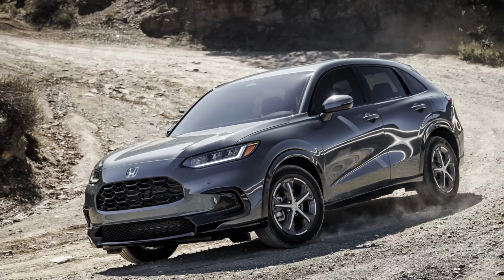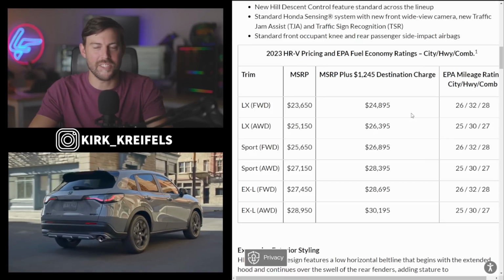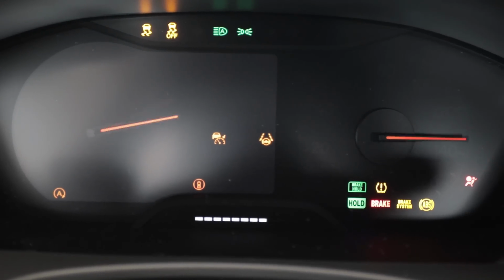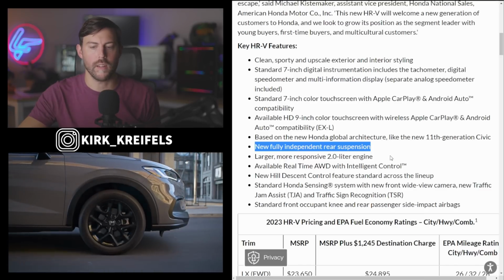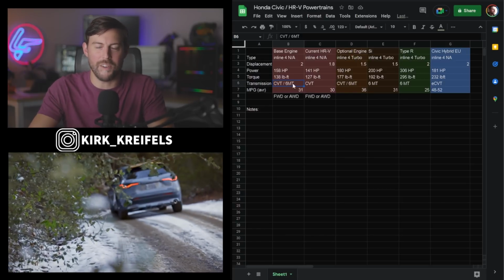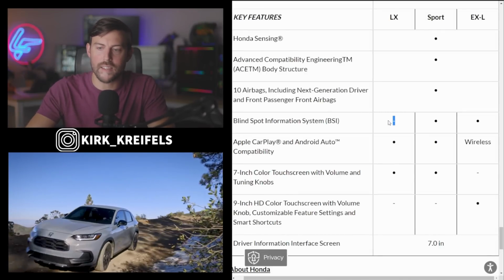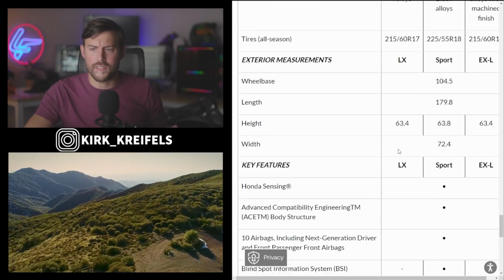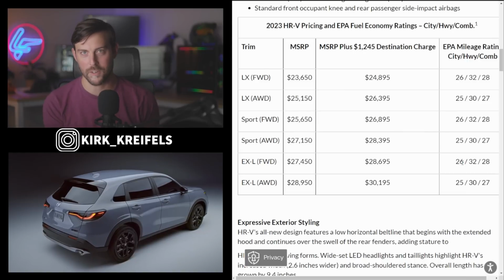*OFFICIAL* All-New 2023 Honda HR-V Pricing, Packaging, Power, and MORE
Stylish and sporty with a roomy, feature-rich interior, the all-new 2023 Honda HR-V gains aspirational qualities beyond its segment. A larger, more responsive engine, an all-new platform with a smooth-riding independent rear suspension, and a clean, high-tech interior with standard digital instrumentation display and Apple CarPlay® and Android Auto™ compatibility, take HR-V to a new level. The new HR-V will begin arriving at dealerships in early June.

The new second-generation HR-V was designed and engineered without compromise. Longer and wider, it's more comfortable yet also sportier and more fun-to-drive than its predecessor, while featuring more rear seat legroom and one of the largest cargo areas in its class. For a smoother ride, HR-V's wheelbase has been extended and its tracks are significantly wider, creating an athletic stance and improving stability. Class-leading safety features include standard Honda Sensing®, next-gen front airbags, as well as standard side-impact and front occupant knee airbags.

'The new Honda HR-V is just the right size for young, active buyers looking for a sporty driving experience, and plenty of space and utility for an adventurous weekend escape,' said Michael Kistemaker, assistant vice president, Honda National Sales, American Honda Motor Co., Inc. 'This new HR-V will welcome a new generation of customers to Honda, and we look to grow its position as the segment leader with young buyers, first-time buyers, and multicultural customers.'

Key HR-V Features:

Clean, sporty and upscale exterior and interior styling
Standard 7-inch digital instrumentation includes the tachometer, digital speedometer and multi-information display (separate analog speedometer included)
Standard 7-inch color touchscreen with Apple CarPlay® & Android Auto™ compatibility
Available HD 9-inch color touchscreen with wireless Apple CarPlay® & Android Auto™ compatibility (EX-L)
Based on the new Honda global architecture, like the new 11th-generation Civic
New fully independent rear suspension
Larger, more responsive 2.0-liter engine
Available Real Time AWD with Intelligent Control™
New Hill Descent Control feature standard across the lineup
Standard Honda Sensing® system with new front wide-view camera, new Traffic Jam Assist (TJA) and Traffic Sign Recognition (TSR)
Standard front occupant knee and rear passenger side-impact airbags

00:00 Redesigned 2023 HR-V is detailed
00:47 Pricing and Packaging
01:57 Features and Tech
03:05 Engine upgrade, Hybrid???
04:38 Final features and Dimensions
06:06 Closing remarks
7:19 - Member thanks and B-Roll